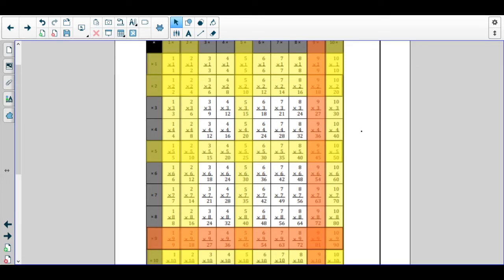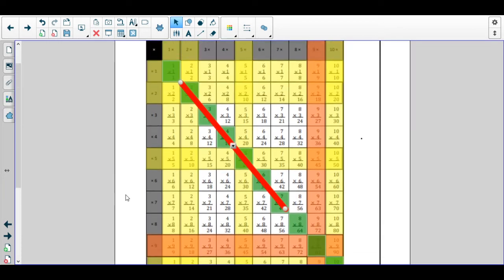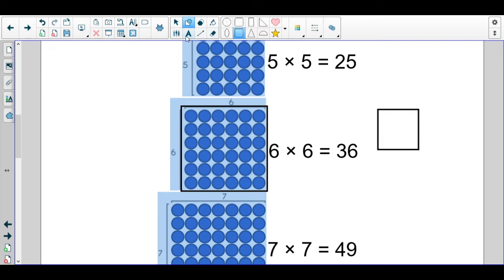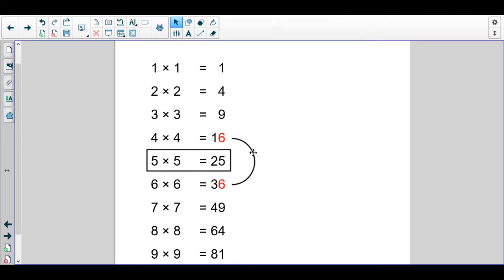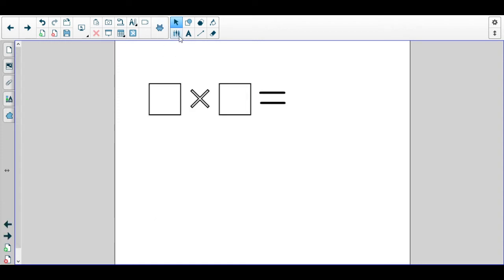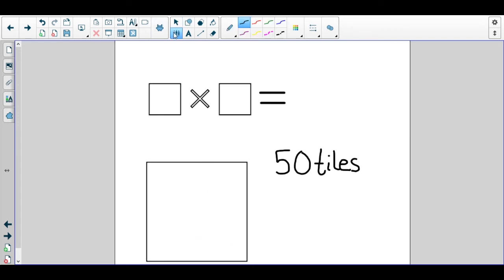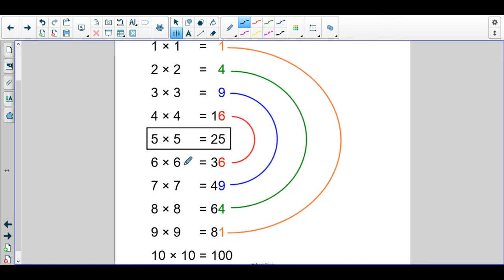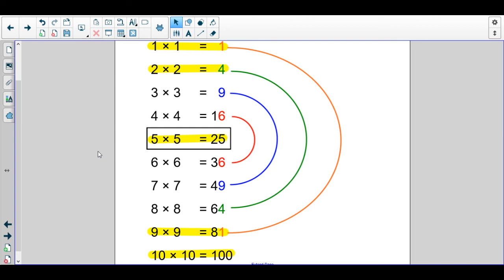GoMath! - Chapter 4 - Perfect Squares